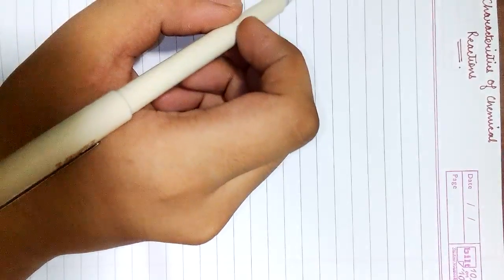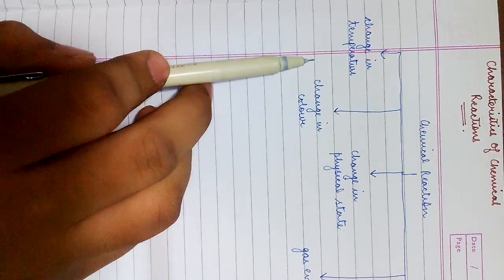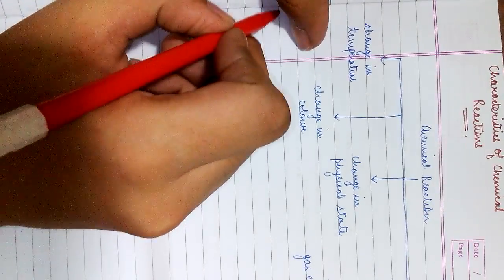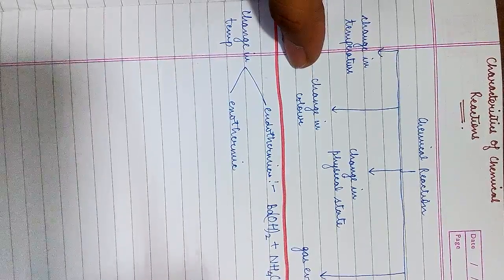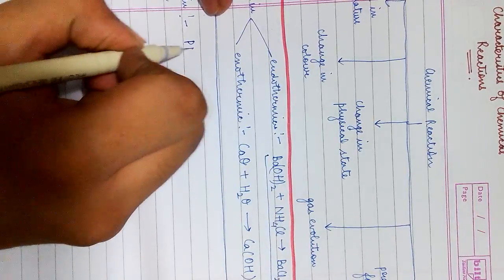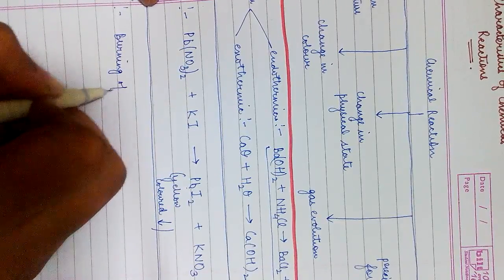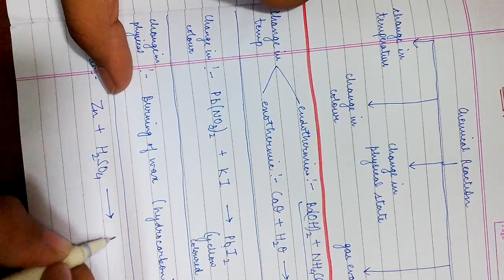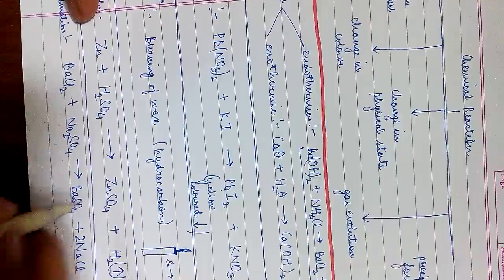Characteristics of chemical reactions/chemical reactions and equations class 10 chemistry chapter 1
So friends in this video I have explained the characteristics of chemical reactions. So basically, a chemical reaction can be known by checking the five important happenings -
change in colour, change in temperature, formation of a precipitate, evolution of gas, change in physical state.
so,
we can say that we can know that a reaction by observing the above changes.

I tried to explain each of the characteristics with the help of examples.

Also if you have not seen the earlier video please see to it...
and  if you liked the video then please like it and do comment on how the video was...